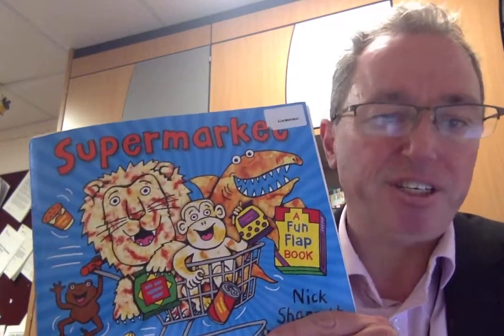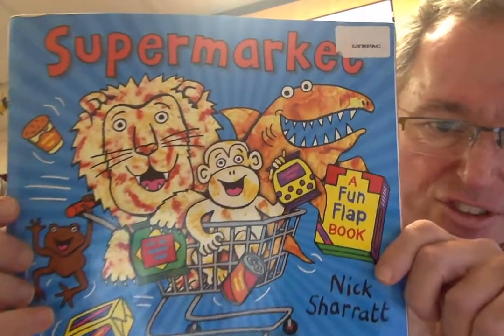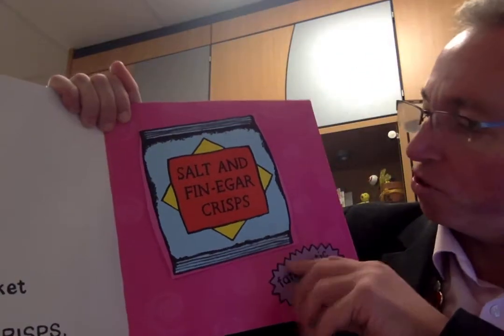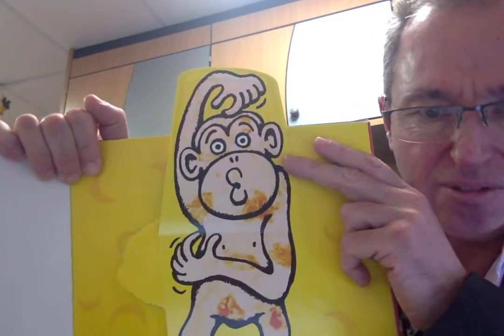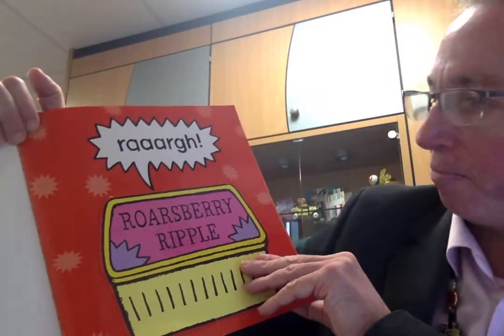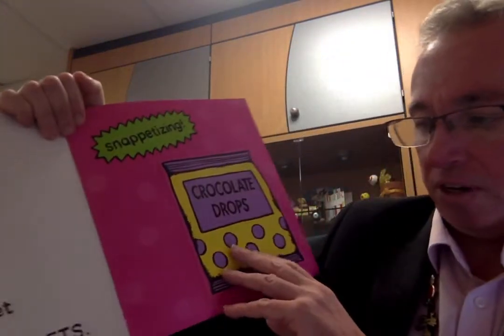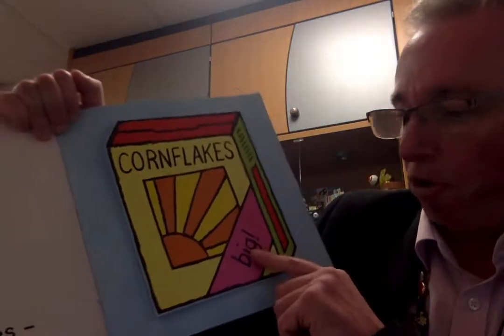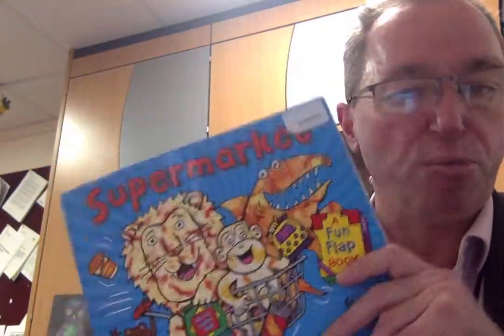I Went to the Zoopermarket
A story read by Mr Yeardsley for our Reception children.